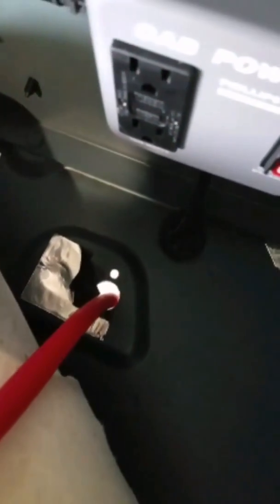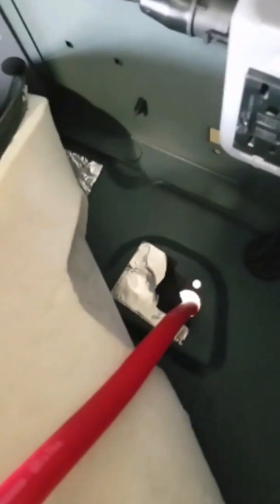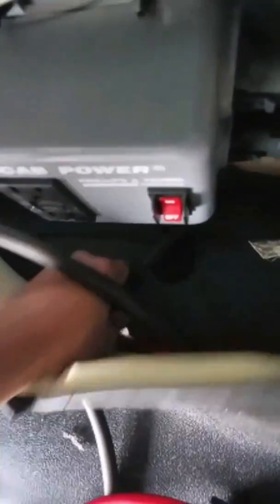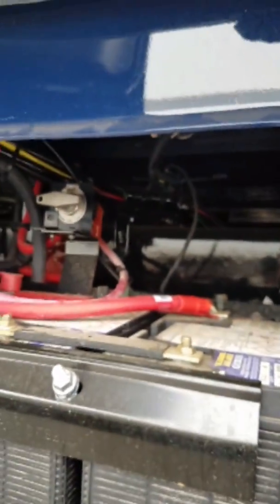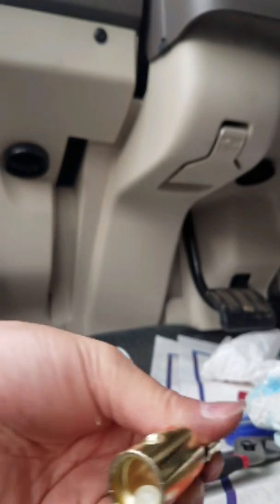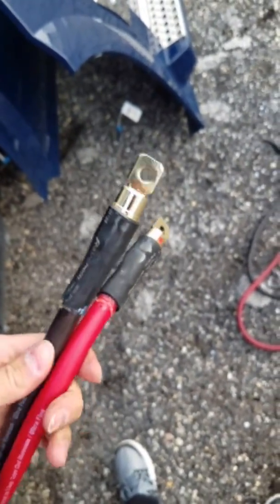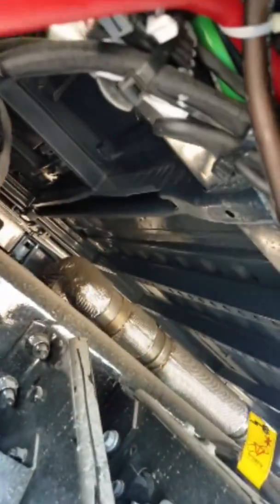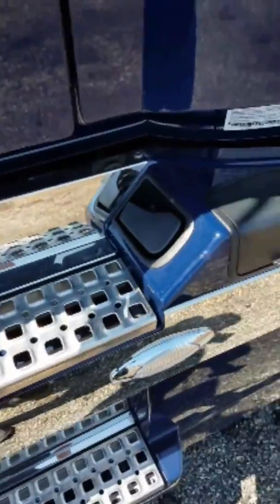Quick Installation Of 2500 Watts Power Inverter In Truck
List of items used in this installation:

*** Loctite Heavy Duty Threadlocker, 0.2 oz, Blue 242, Single

*** Permatex 22058 Dielectric Tune-Up Grease, 3 oz. Tube

 *** Install Bay ANL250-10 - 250 Amp ANL Fuses (10 Pack):

 *** InstallGear 1/0 AWG Gauge Gold Ring Set Screw Battery Ring Terminals (4 Pack):

 *** InstallGear 0/2/4 Gauge AWG In-Line ANL Fuse Holder with 250 Amp Fuse:

 *** KnuKonceptz KCA 0 Gauge Power Ground Amp Wire Cable Black (10 ft) 1/0 AWG:

 *** KnuKonceptz KCA 0 Gauge Power Ground Amp Wire Cable Red (10 ft) 1/0 AWG:

 *** Glarks 200Pcs 9 Sizes Black/White Round Rubber Grommet Assortment Kit Electrical Wiring Coil Gasket for Plugs Cables Wires:

 *** Silicone RTV 4500 Food Contact Safe High Strength Silicone Sealant, Clear (2.8 FL. Ounce)

 *** Ancor Marine Grade Electrical Heat Activated Adhesive Lined Shrink Tubing

 *** 2500 Watt Inverter 12V DC to 120V AC, 2500W (Older Model)